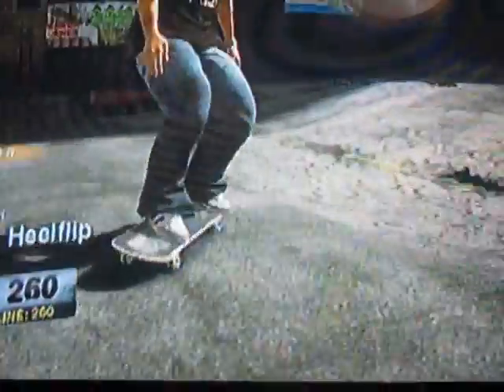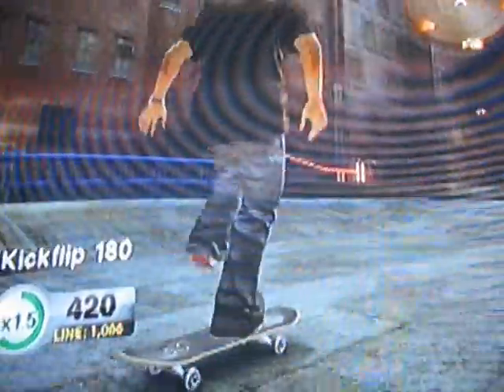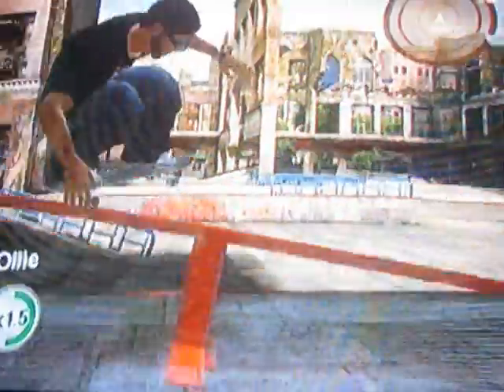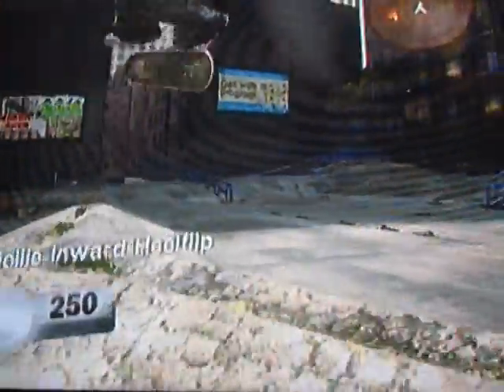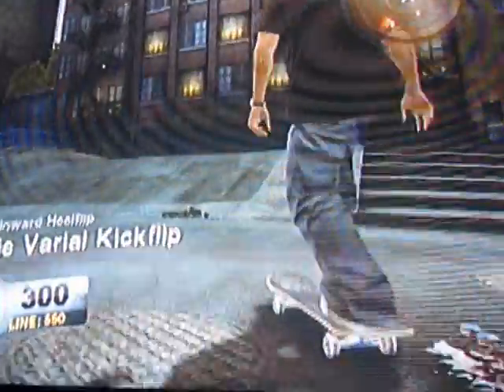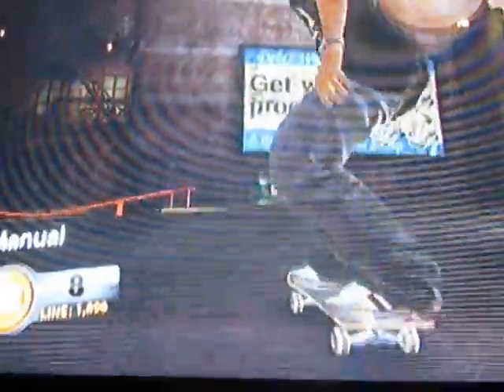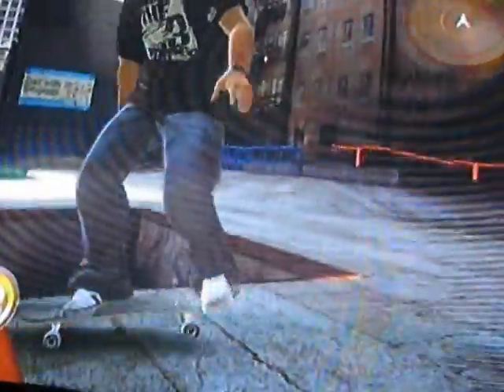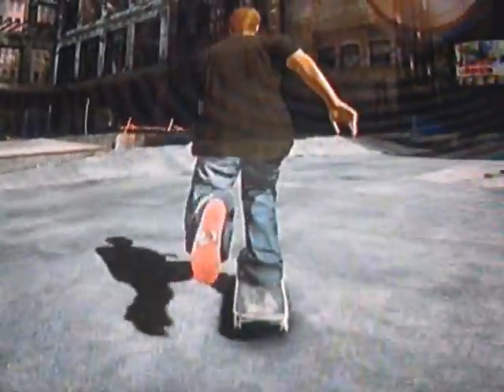Channel Update for 10/25/12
sorry about the quality guys i forgot how to setup my dazzle so now i have to use my camera for a few days. leave a like for Skate 2!